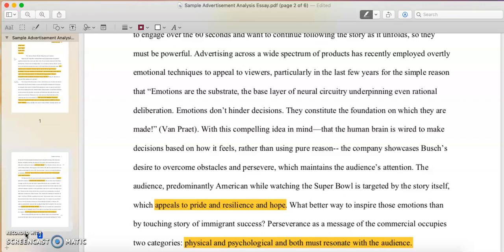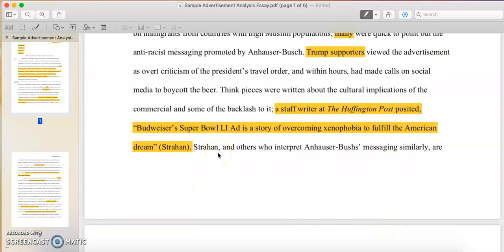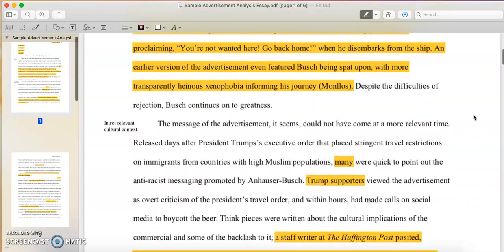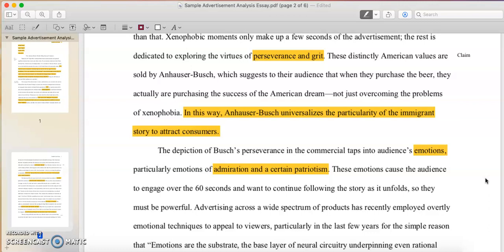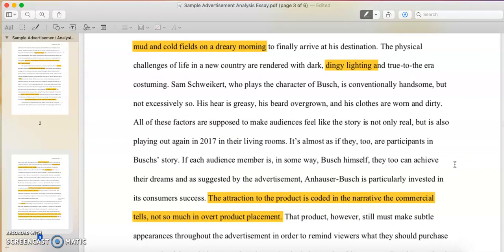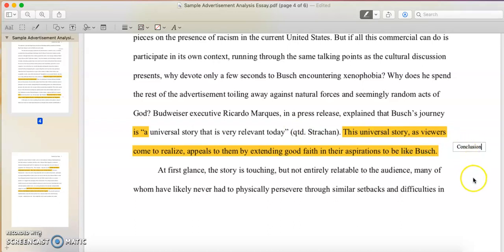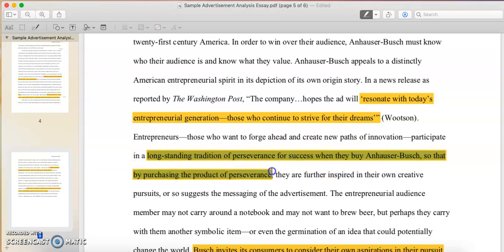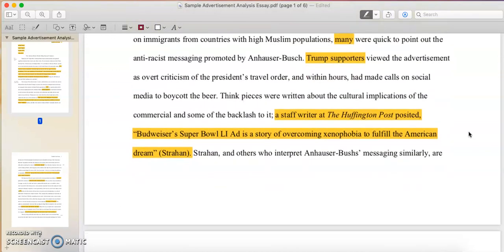Analysis Revision Lecture Pt 2